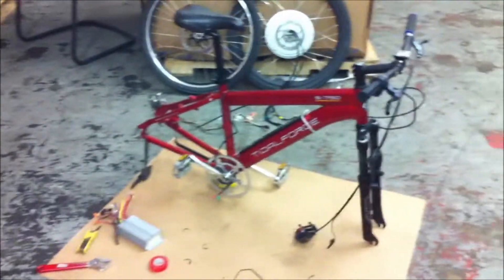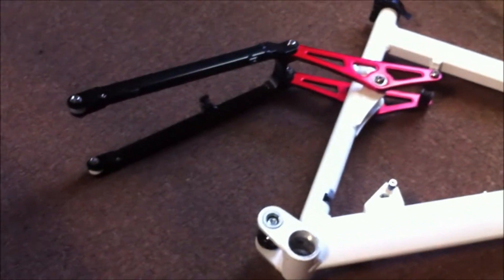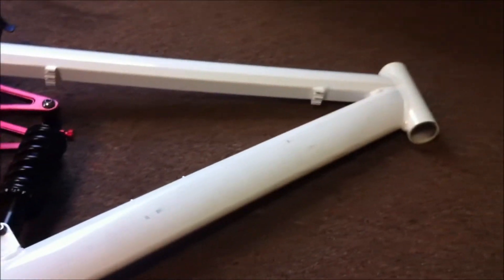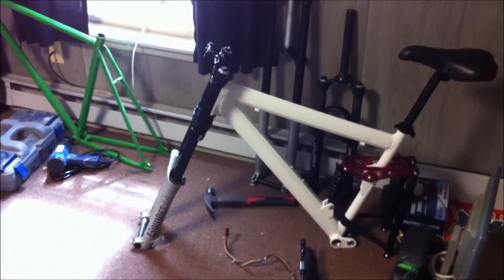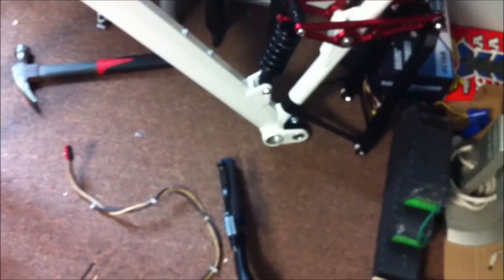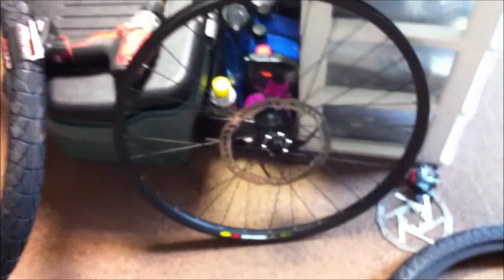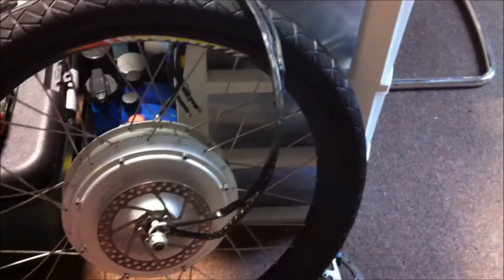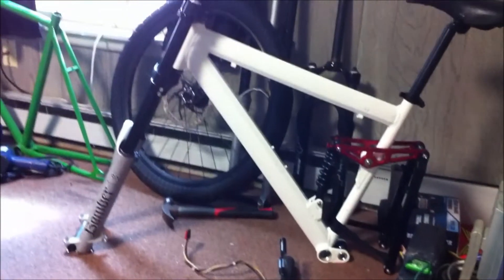72V X5404 Genesis Farfle Electric Bike Build Part 1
After tearing down the Tidalforce i started on my next endeavor! The Genesis Farfle build. I'm still awaiting a few vital parts to the build, like say my Farfle swingarm.. but i have faith that he will get it to me some day. But regardless its coming along nicely. I also got 2 more Dewalt 20V Max packs so i can run my 18650 cells at 20S